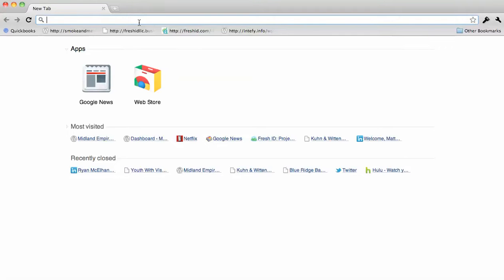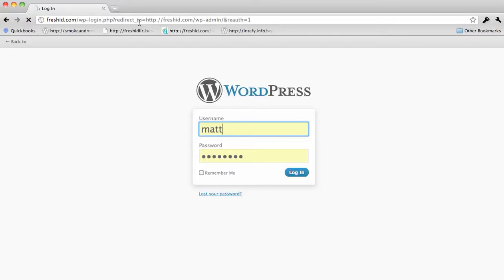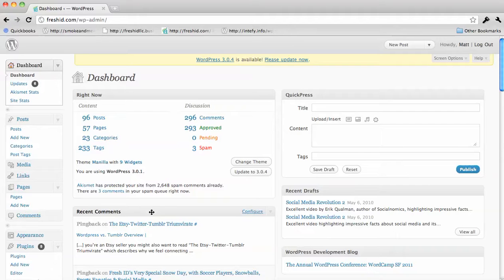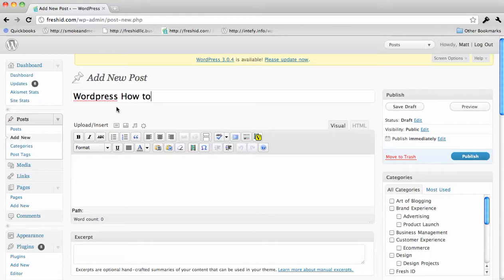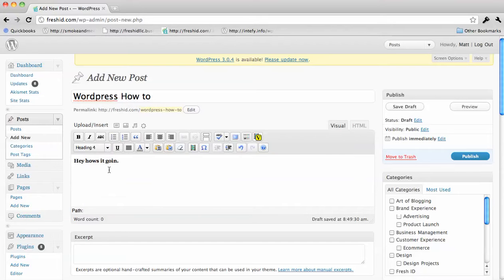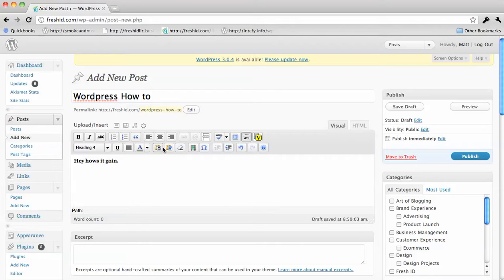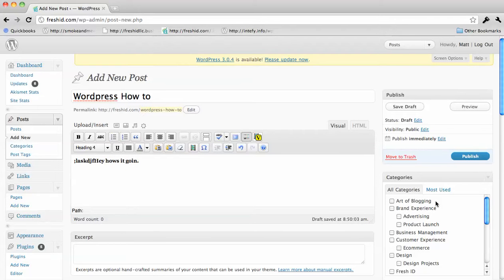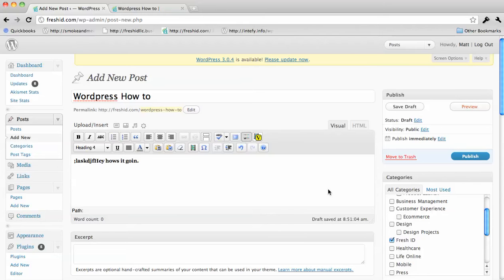Wordpress Tutorial - Add Post